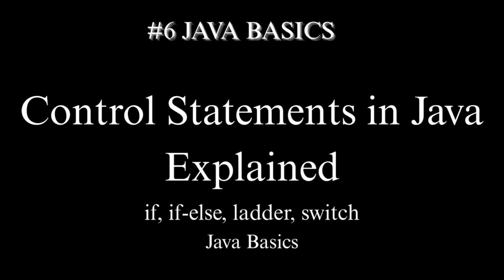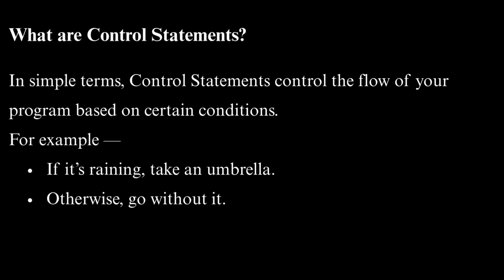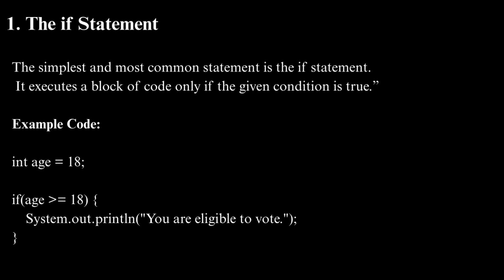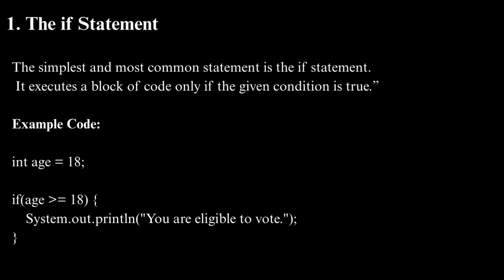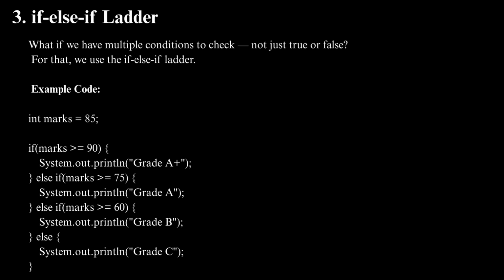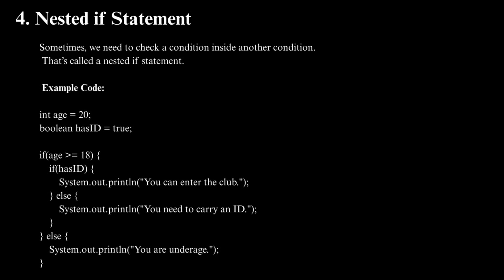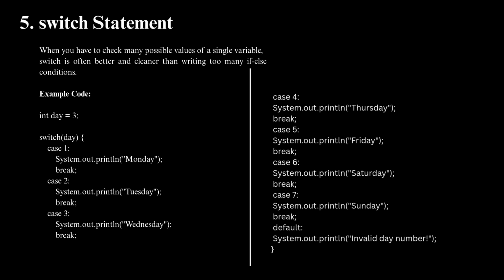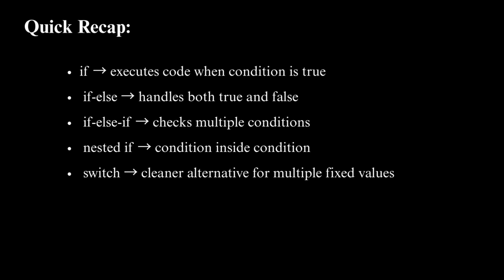Control Statements in Java Explained | if, if-else, ladder, switch | Java Basics | Logic Ladder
In this video, we’ll learn about Control Statements in Java — one of the most important topics that allows us to make decisions in our code.
We’ll cover if, if-else, if-else-if ladder, nested if, and switch statements with clear explanations, examples, and outputs.